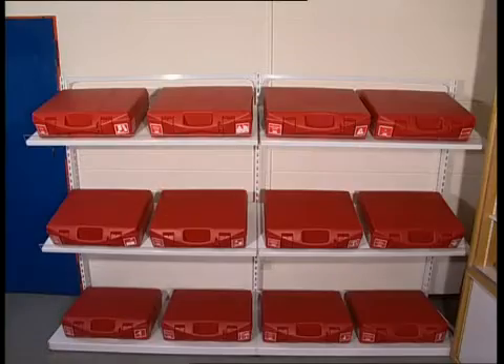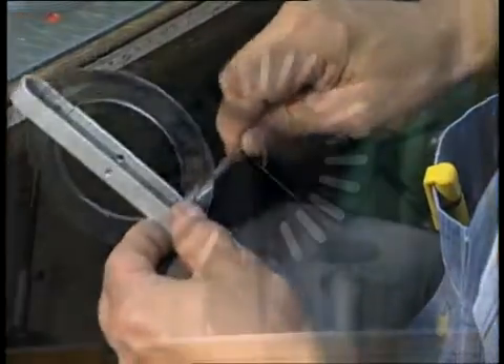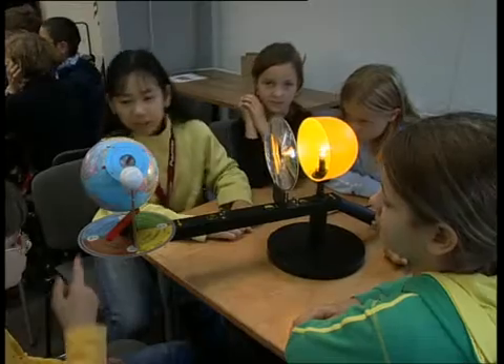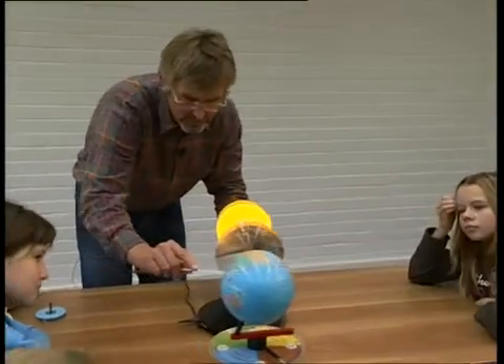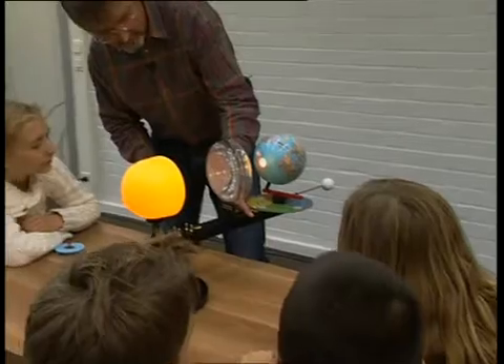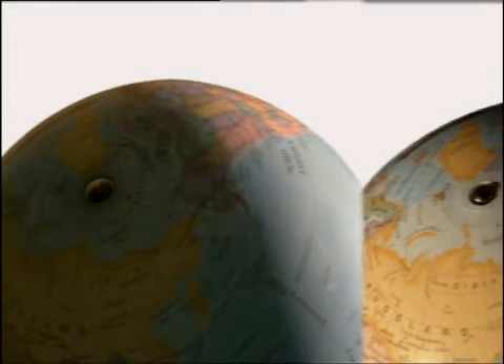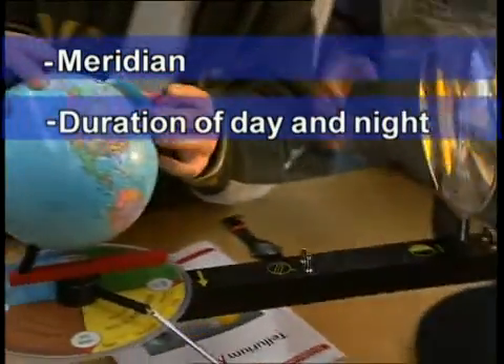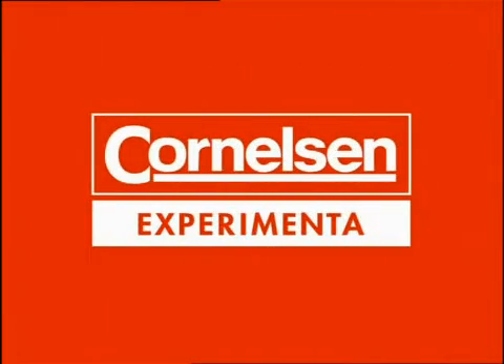Tellurium (2014 | Cornelsen Experimenta)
Numerous phenomena in our solar system can be shown at the Tellurium as a three-dimensional model more vividly than with any other medium.
 A tellurium (according to Lat. tellus, the Earth) is a device for demonstrating the movements of the earth and the moon. These celestial bodies rotate around a light source to represent the sun on a lever arm.

• With Fresnel lens for creating an extremely bright, parallel beam of light for full irradiation of the globe and focusing a light point on the globe to represent the apparent migration of the sun between the turning circles.
• With horizon disc and shadow rod figure that shows the position of the sun through the shadow fall.

The Tellurium N was developed by Prof. Dr. Jürgen Newig, Kiel in collaboration with Cornelsen Experimenta®.